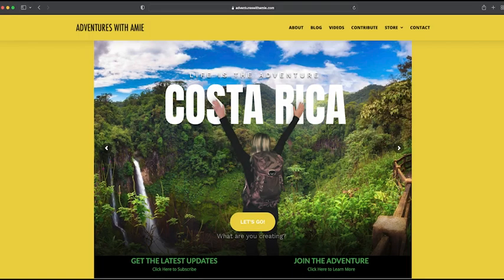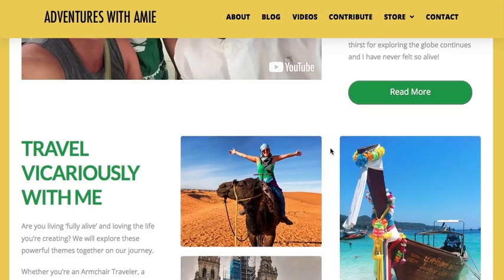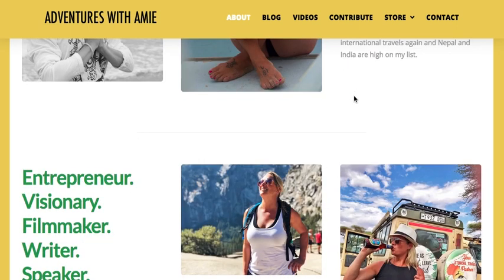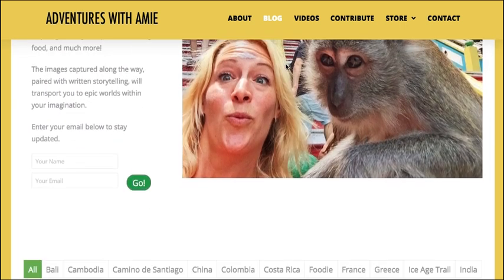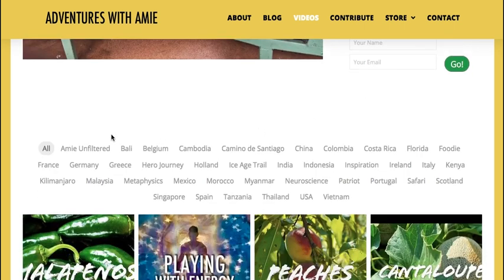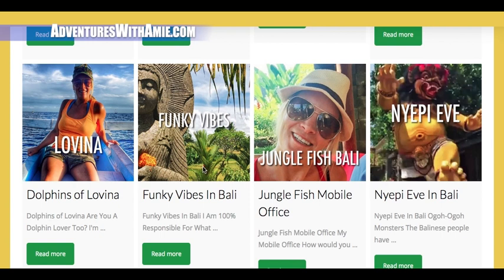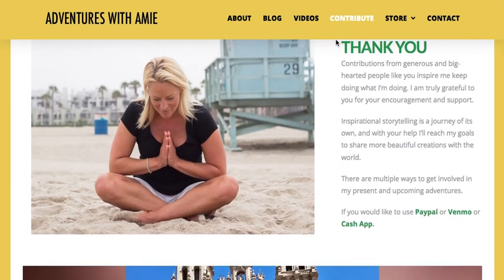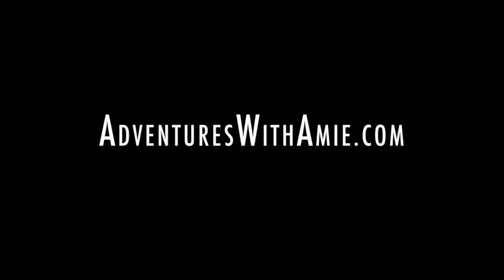Website Tour - AdventuresWithAmie.com (2023)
Join me for a quick video tour of my Website.

It's expanding every single week with dynamic new blogs, photo galleries, video series and short documentaries.

Web develop has been a fascinating learning journey and I highly recommend owning and controlling your content.

The ABOUT ME page is expanding now, as well as look forward to new blogs, video series and short films.

Today I have a big announcement regarding my Earthing Documentary Film. (Live-stream - Web page release)

The STORE features will reconvene shortly.

Adventures With Amie is an ongoing quest around the globe. Explore fascinating cultures and trek through some of the most amazing scenery that Mother Nature has to offer.

Investigate the power of the mind and beautiful complexities of the human spirit.

Enjoy my videos and would like to support my filmmaking dreams?